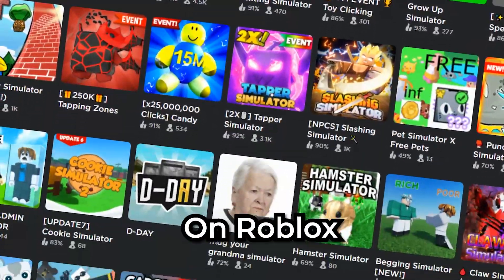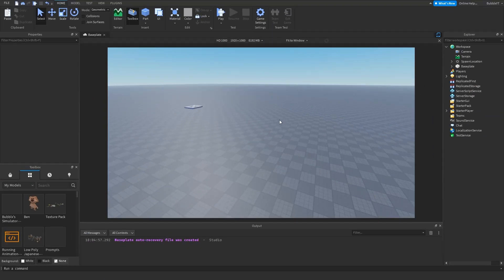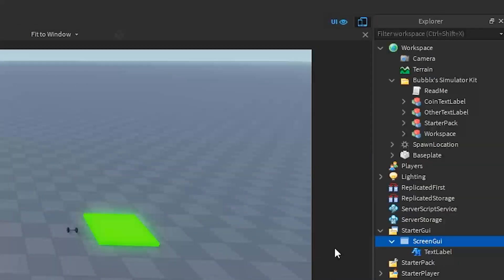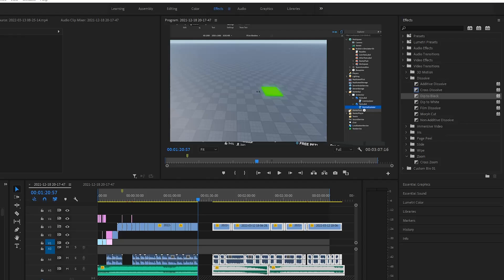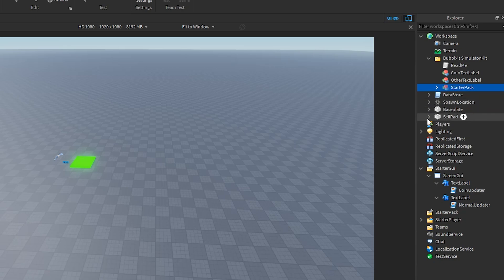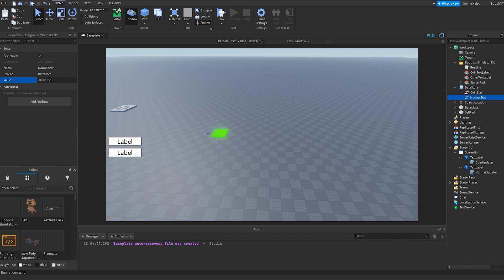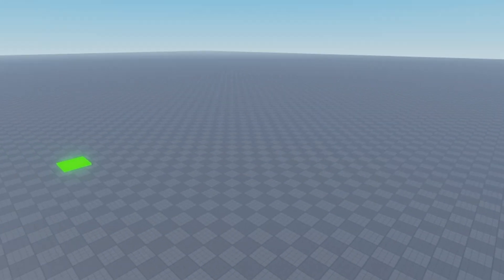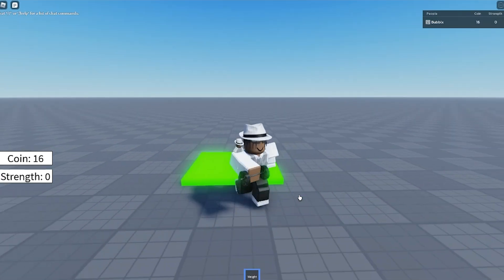How To Make A Simulator WITHOUT SCRIPTING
In today's video, I show you how to make a simulator game on Roblox in the easiest and fastest using my simulator kit without scripting.

- MY SHOULDER PAL! -